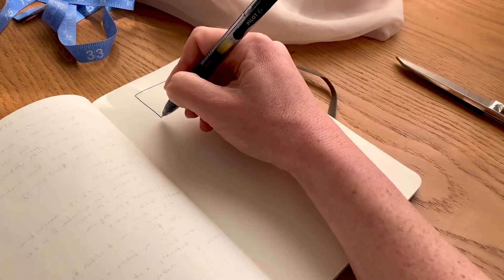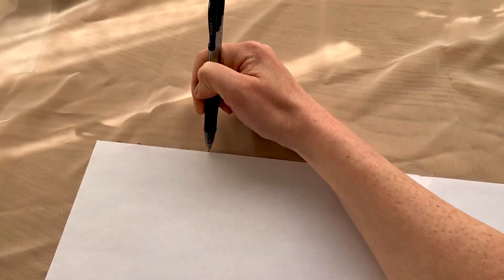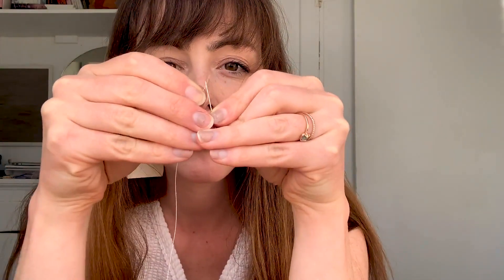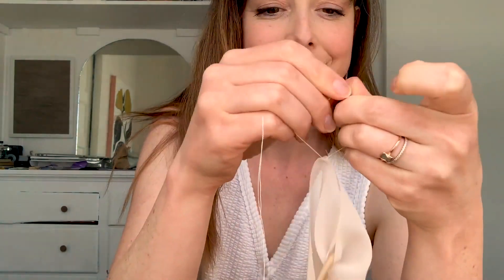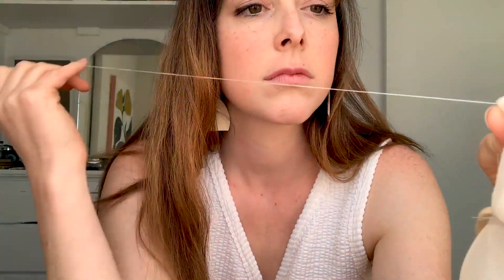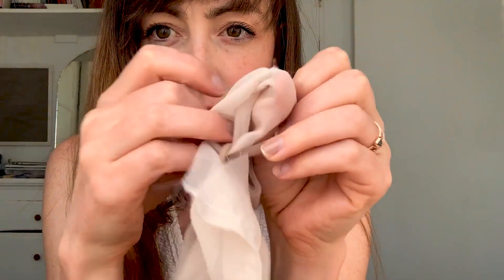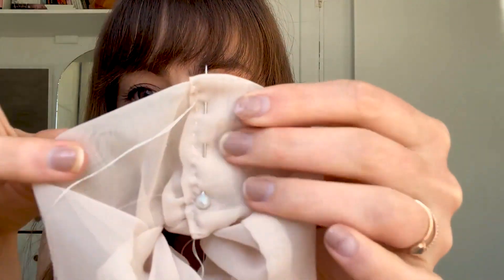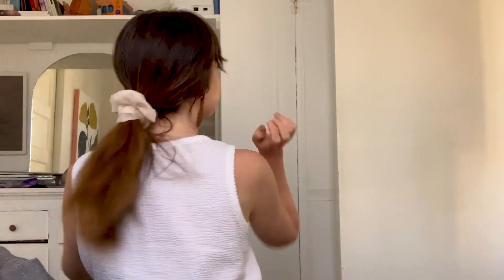Indoor Activities: DIY Scrunchie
Many of us are stuck indoors these days, so here's one of our fav DIY home activities to get you through this unusual season of life. Hand sewing a scrunchie! All you need for this is a needle, thread, a hair tie, and some fabric. The pattern I used was a 6"x20" rectangle, but you can adjust the dimensions to make a bigger or smaller design. Use any type of fabric you have on hand - get creative with it!

Christine is the founder of Dear Survivor, an ethical and sustainable jewelry brand in San Diego, CA.

dear-survivor.om